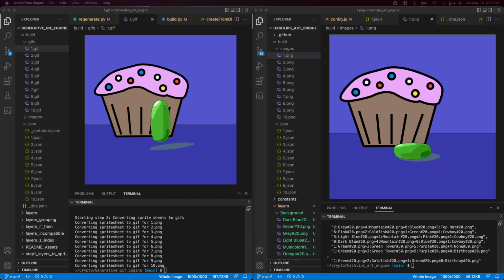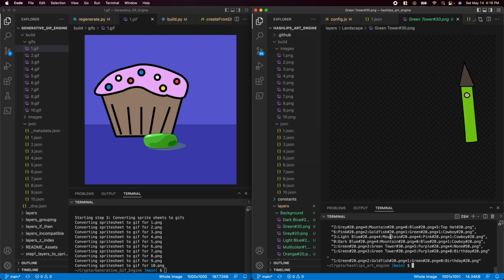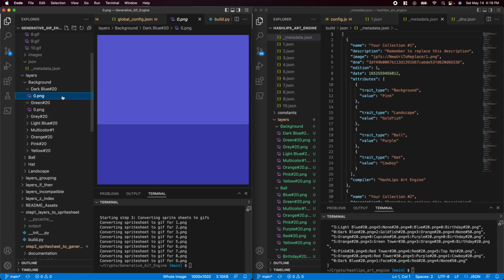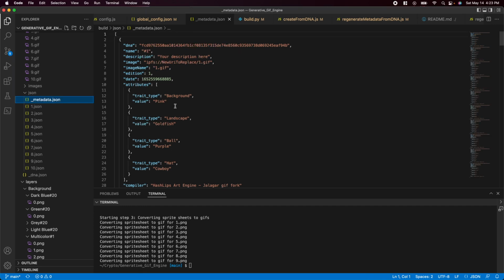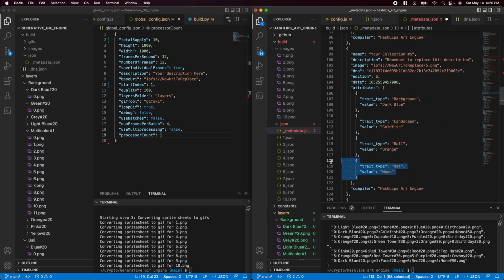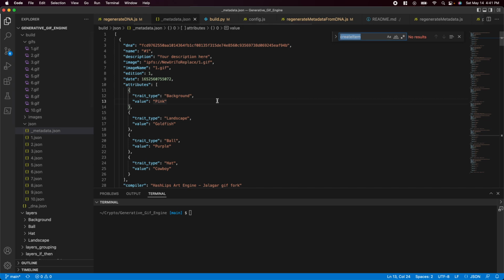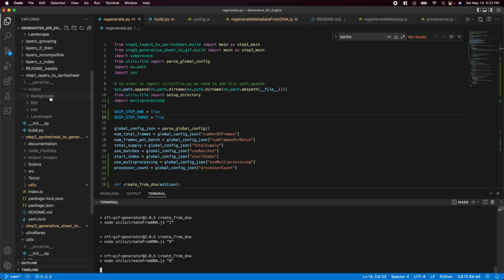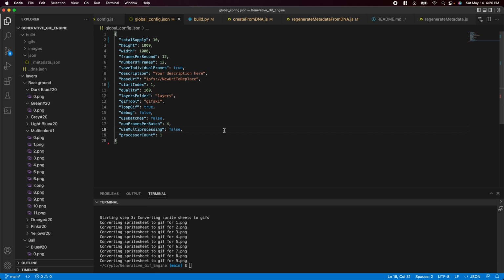How to turn your existing STATIC NFT collection into GIFS!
Like NFTs but bored with the latest static images? Ever wanted to create your own animated 3D GIF art? OR do you want to bring your existing collection to life? You came to the right place. My generative GIF engine creates higher quality GIFs, faster and easier to use, than any other tool out there and supports creating animated collections from existing STATIC NFT collections.

Make sure to watch this previous video which explains the tool in depth and how to set it up

If you're more of a reader, here's an article on how it works

TIMESTAMPS
00:00 Intro
00:47 Who am I?
1:07 Turning static Hashlips' collection to GIFs
5:10 Individual JSON to GIFs
5:45 NFT Chef's art engine to GIFs
6:33 How to deal with None layers
7:06 Speed up with multiprocessing
8:03 Insert 1 of 1s into collection
9:29 Generate only spritesheet
11:57 Batching
12:35 Outro